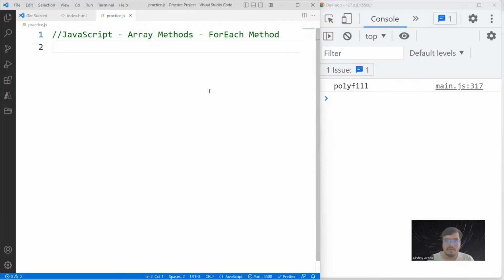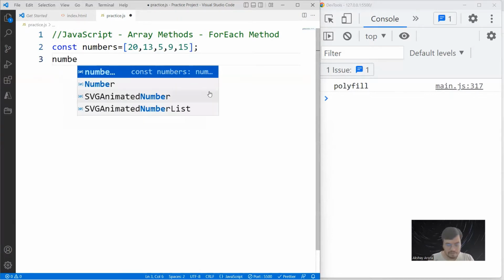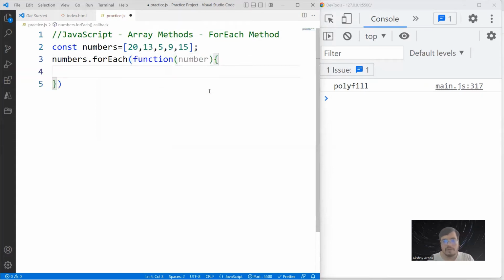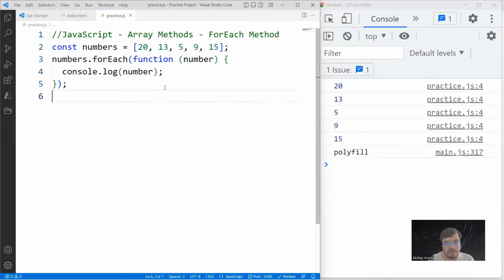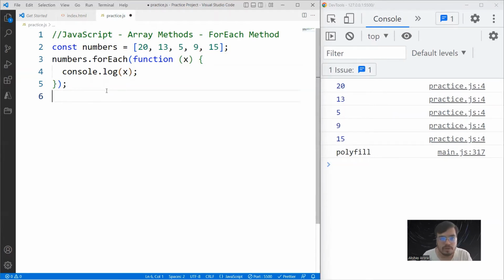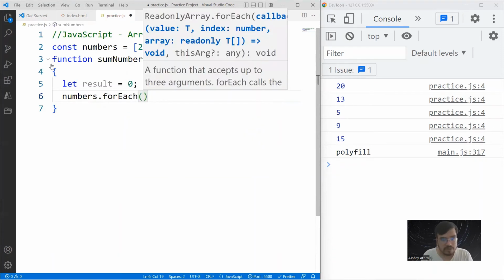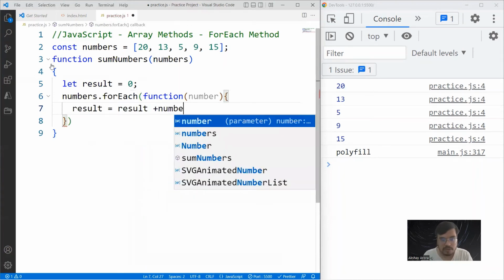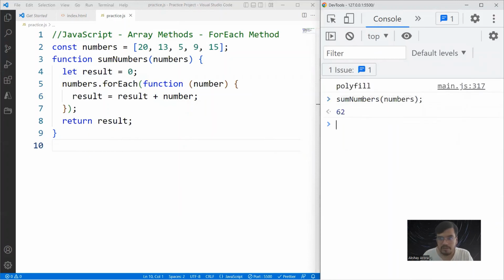JavaScript Advanced || Array Foreach Method in English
In this tutorial, we will learn about array foreach method in simple way.

Apne Bhai ko support karna and follow karna.